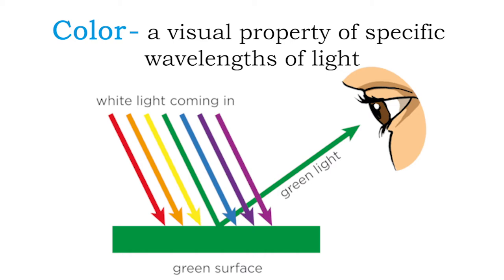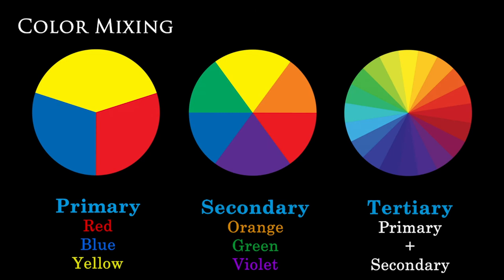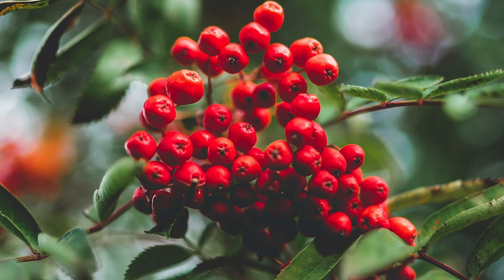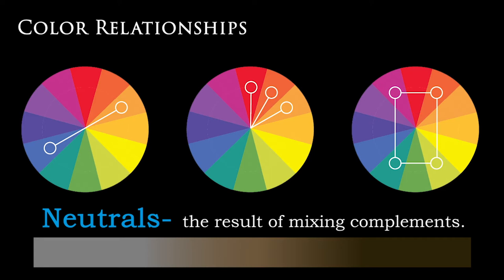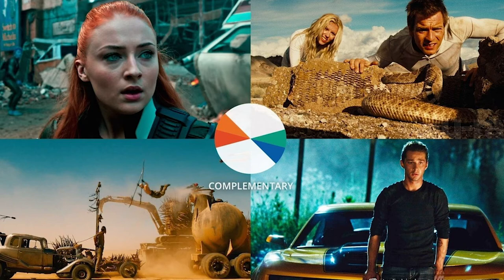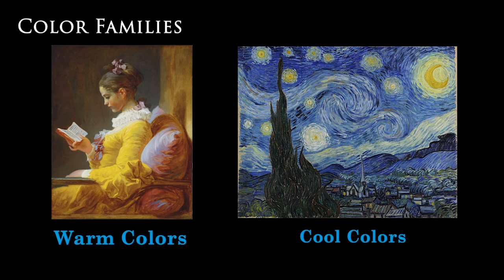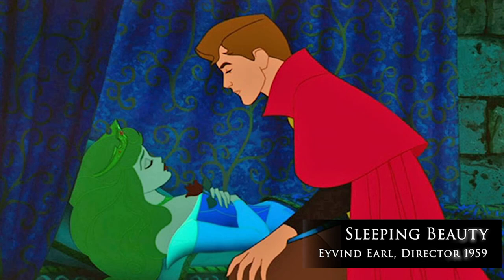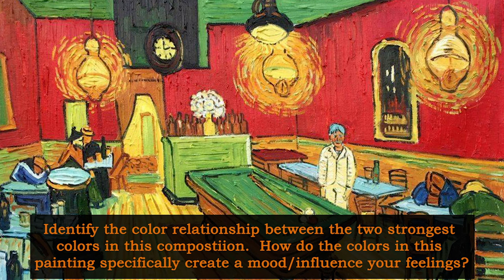Color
David Clode, Paweł Czerwiński, Edgar Castrejon, rigel,  James Wainscoat, Malcolm Lightbody, Nowshad Arefin, Francisco Delgado, Sharon Pittaway and Juan Encalada. Photos courtesy of Unsplash

Photos courtesy of Unsplash